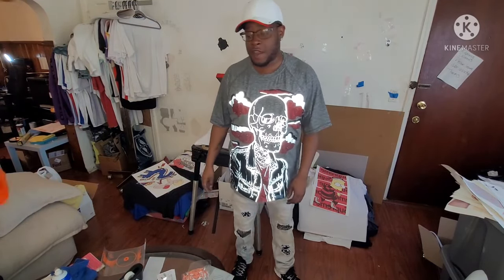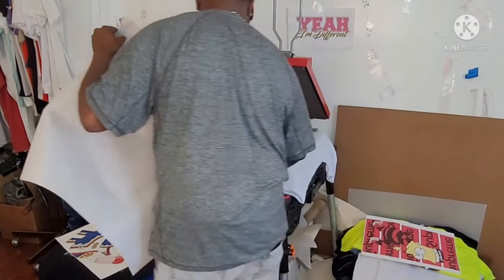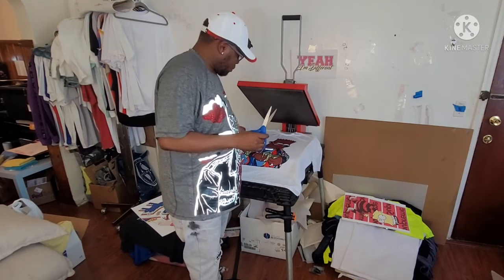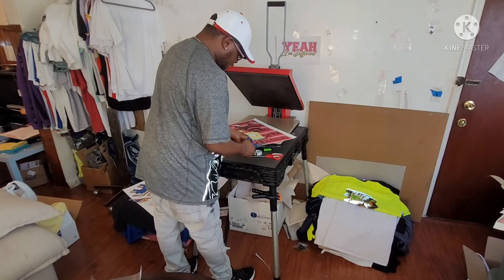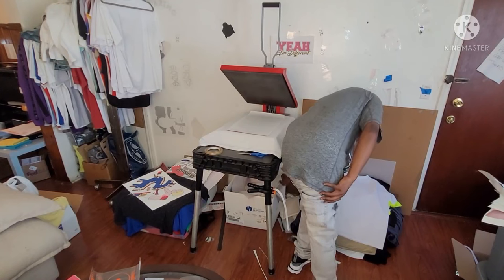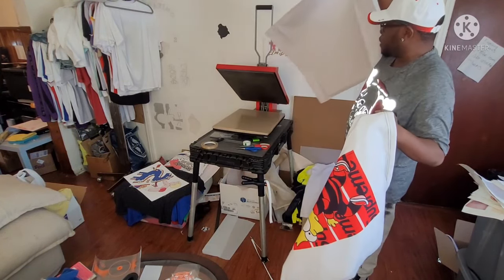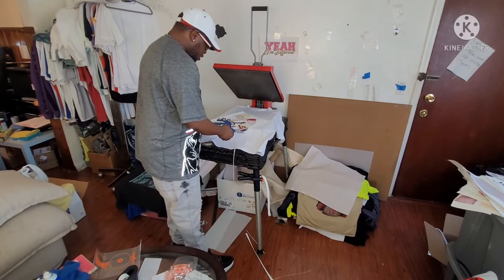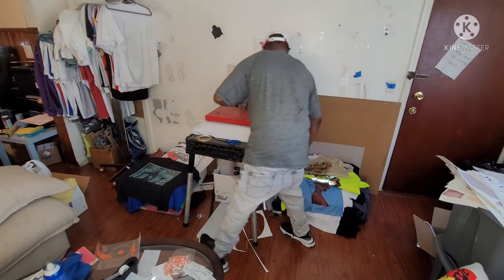Sublimation with Reflective Vinyl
Plenty of unique Rhinestone Designs that can be cut using any vinyl cutter. Perfect for Cricut and Silhouette users.